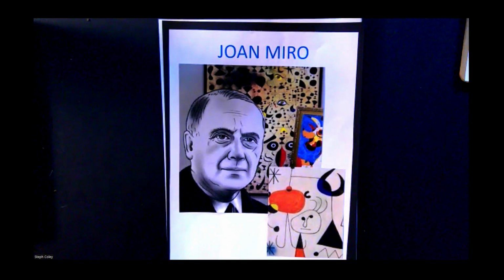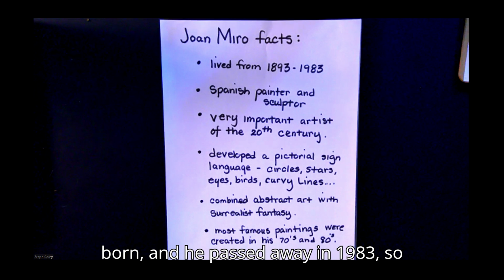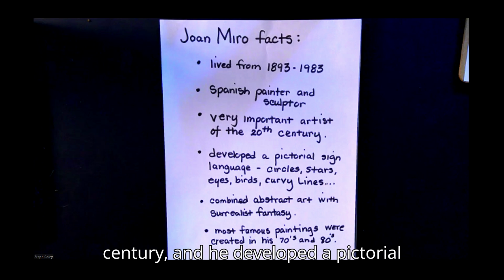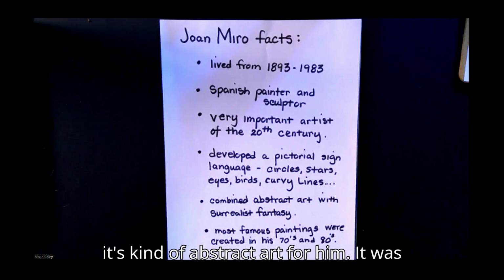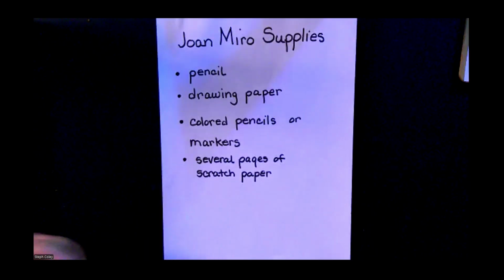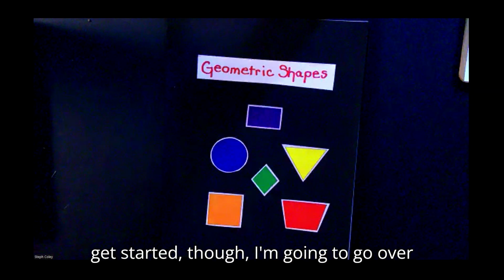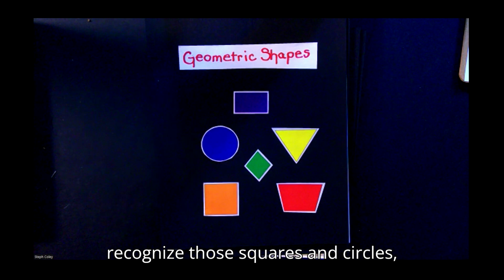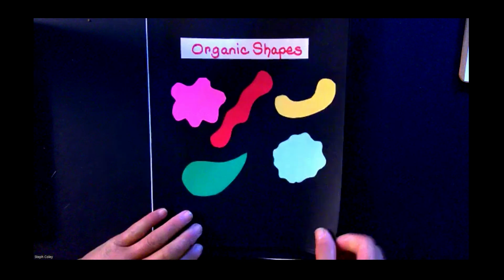West Nebraska Arts Center Virtual Show: Joan Miro with Michele Denton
WNAC's mission is to be your window on the arts. We celebrate artistic achievement and want to inspire and awaken artistic expression in people of all ages. We work to unify our community and cultures through diversified, historical, and educational programming and events, and most importantly offer a venue for promoting appreciation for the arts. We are a 501(c)(3), non-profit organization committed to education, awareness, and excellence in the arts serving the North Platte Valley region.